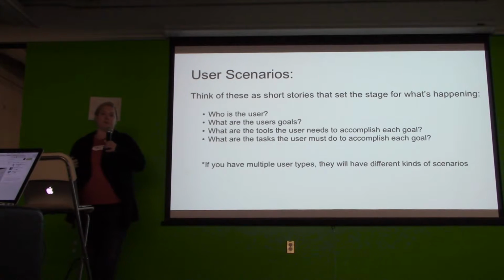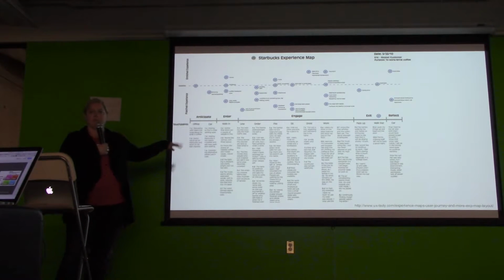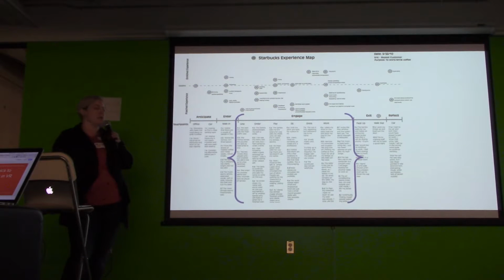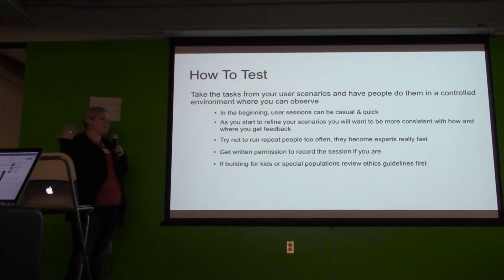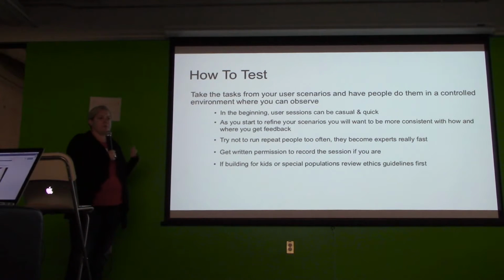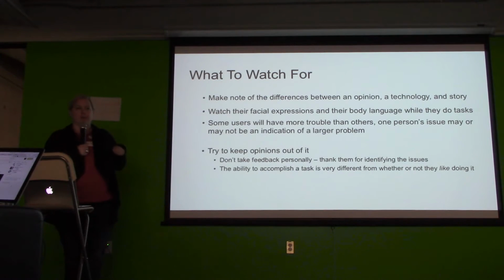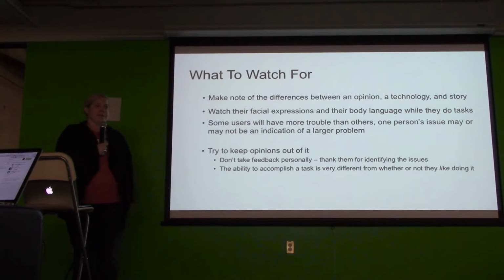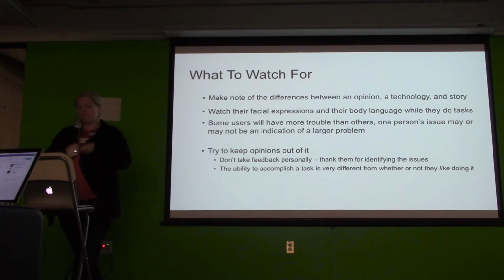Kat Jurick | Who Are You Building For?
The VR/AR Collective, based in Seattle, works to normalize diversity in tech, and specifically in the growing VR/AR industries.

The VR/AR Collective teamed up with Microsoft and Girls in Tech Seattle to host a Women in VR Create-athon in June 2016. We gathered 100 amazing women in a single space.